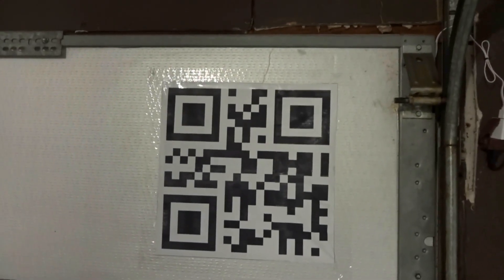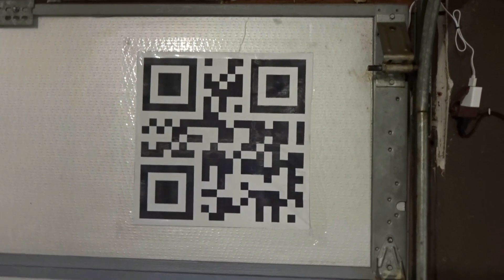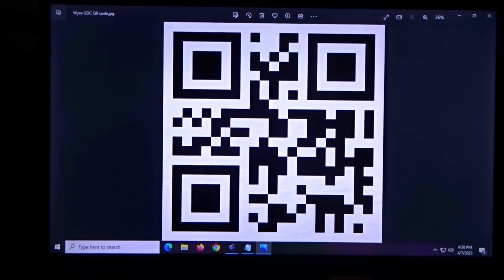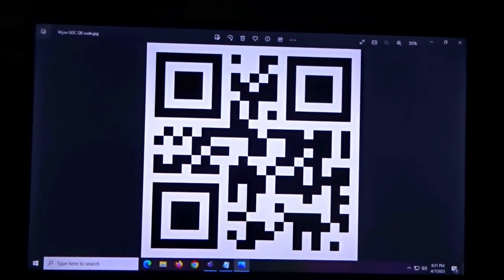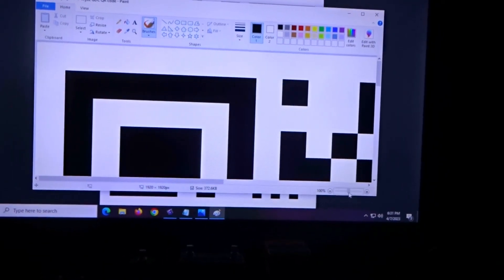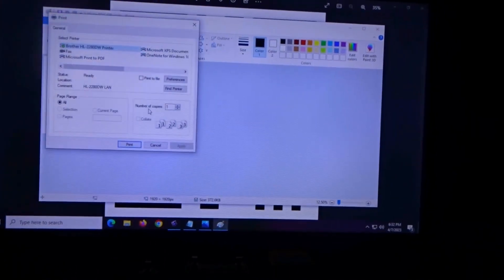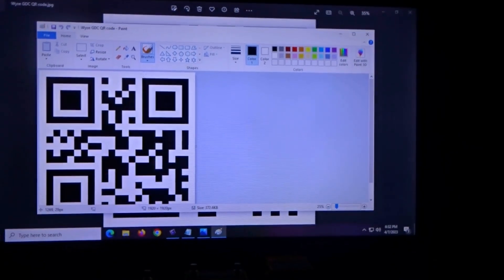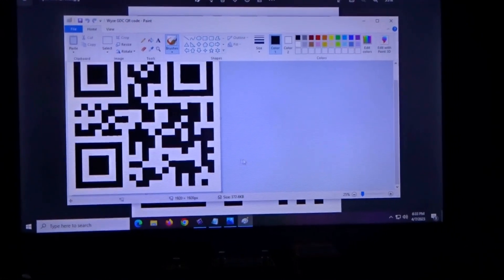How to Make "Wyze Garage QR Code" Bigger to Mount Cam In Back Of Garage